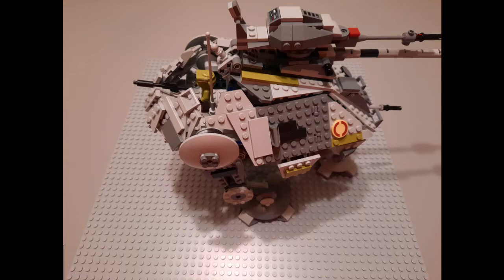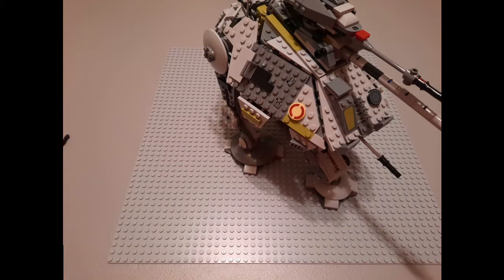75234 AT-AP Uparmor Modification! Full instruction video!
Taking a dive into the Lego Star Wars world with this one. I recently bought the 75234 AT-AP Podwalker from Star Wars Episode 3: Revenge of the Sith and I wasn't satisfied with the exposed blocks and jagged looking rear quarter of it. This was my answer! Hope you enjoy!